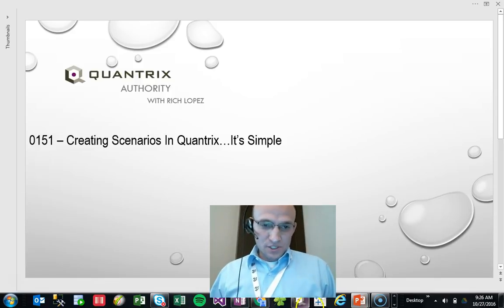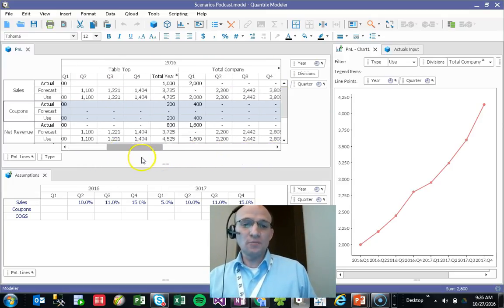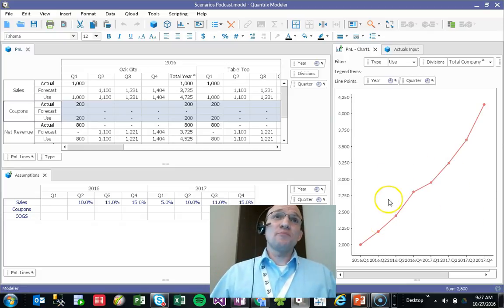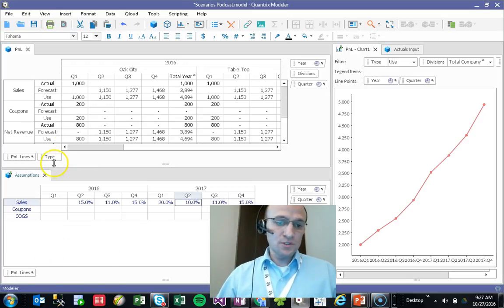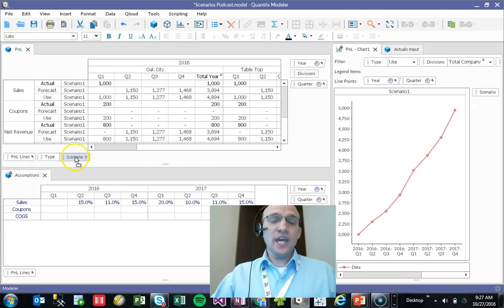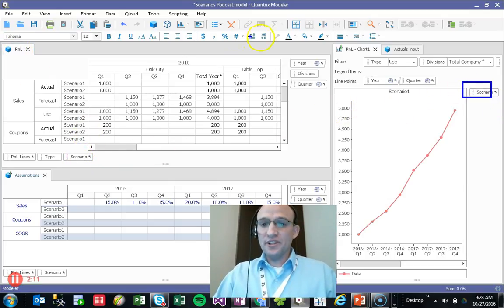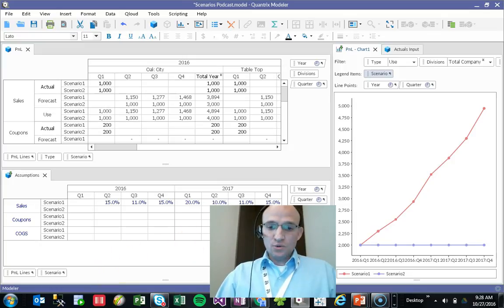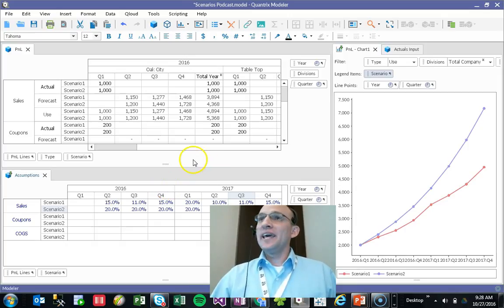Learn Quantrix Modeler: Creating Scenarios In Quantrix…It’s Simple Episode #0151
Learn Quantrix Modeler: Creating Scenarios In Quantrix…It’s Simple Episode #0151.  Creating scenarios in Quantrix is a simple as creating a new category tile then linking it to your calculations and assumptions matrix.  This truly shows the power of Quantrix.  No matter how complex your model as long as it has the scenarios category linked it works quite easily.